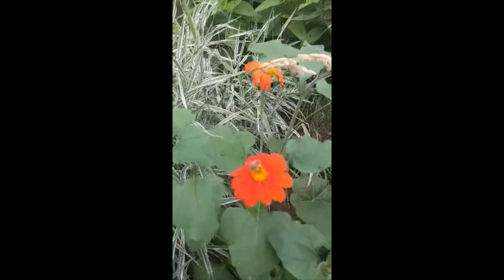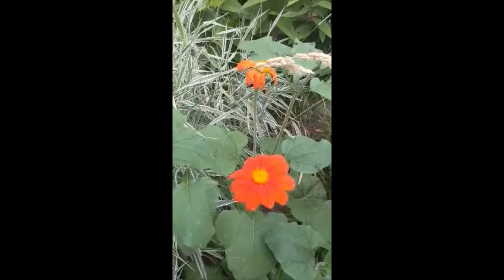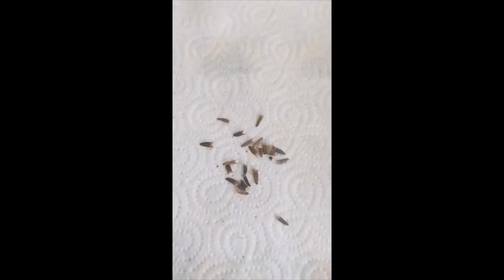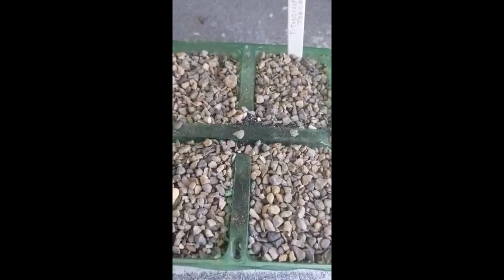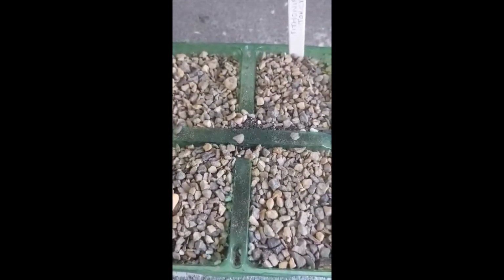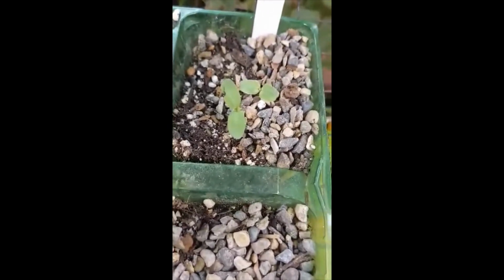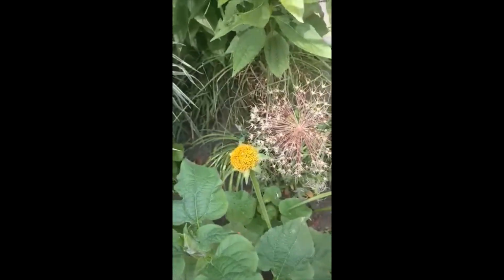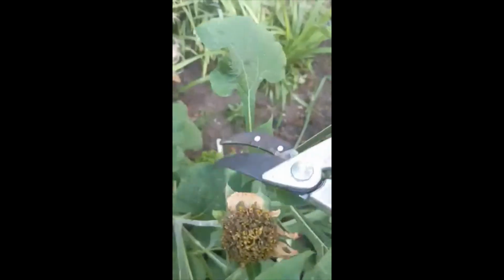Tithonia 'Torch' the Mexican sunflower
The Mexican sunflower, Tithonia, is a wonderful annual, perfect for a hot, sunny border. In this video, I go from sowing to dead-heading for more flowers. A hassle-free plant, that with a bit of care will flower from July to the frosts.